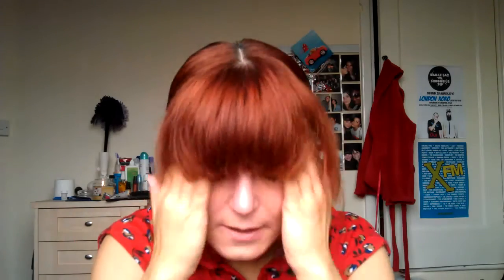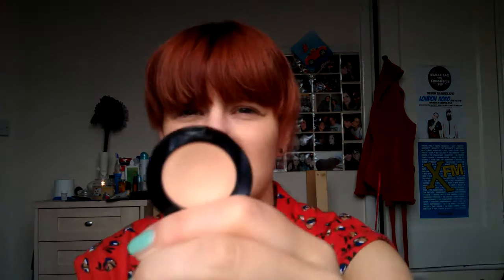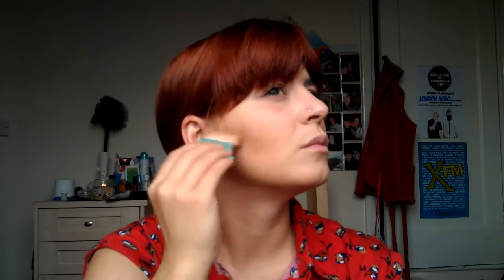TAG: Get ready with me | Indiequeenmaz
^^^ OPEN ME ^^^

Hey Peeps,

I've wanted to film this TAG for bloody ages, so I finally did.

If you have an request for Videos please let me know!

Products mentioned:
Caudalie Beauty Elixir
Simple Light Moisture
Nivea Q10 Eye wrinkle cream
Benefit That Girl Primer (Sample)
Real Techniques Stippling Brush
Bourjois Healthy Mix Foundation in 52

Channels mentioned:

What I'm wearing on my Body/Face:
Top - Primark
Nails - Topshop Gone Fishing

xXx